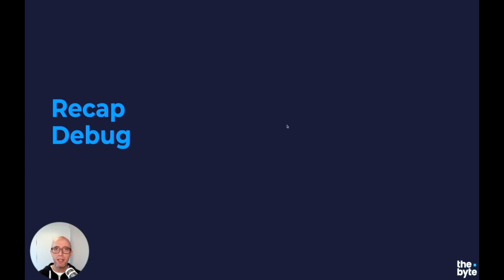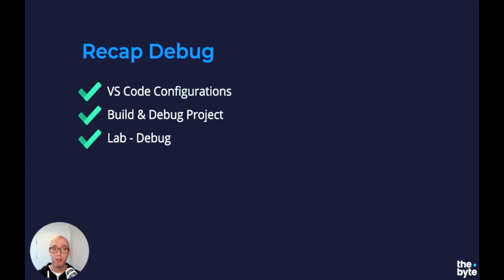023 - Recap Docker Debug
Without any additional code or writing code, we successfully launched Debug, understood how to configure the Docker extension, and were walked through debugging our broken application by the lab.

Recap
* VS Code Configurations
* Build & Debug Project
* Lab - Debug